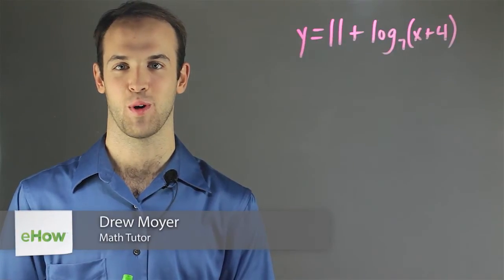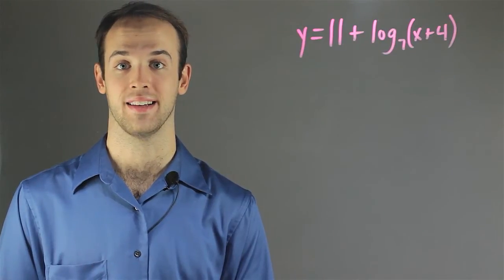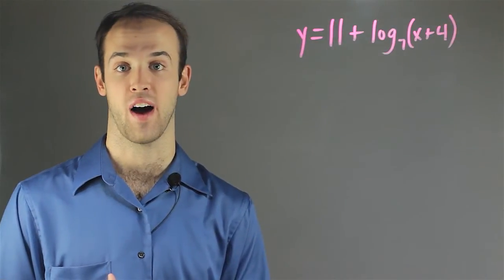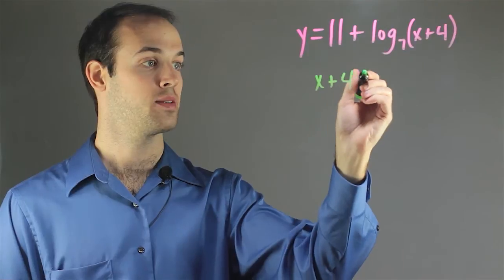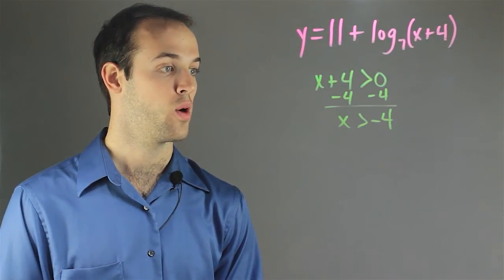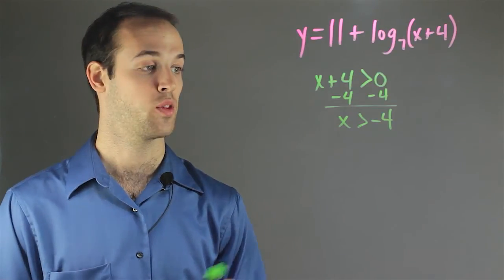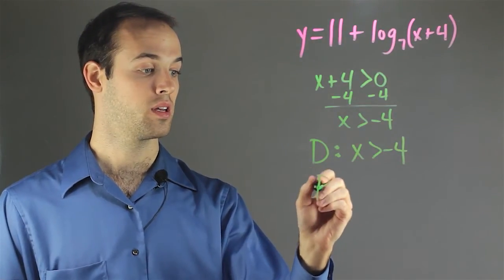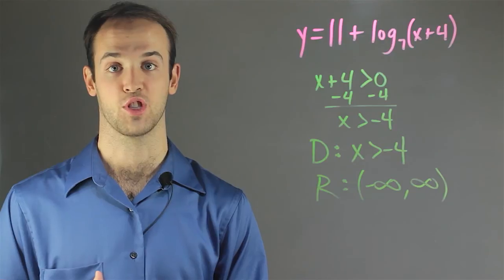How to Solve Domain & Range With Logarithms : Fun with Math!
As long as the base of the logarithm that we're working with is greater than one, we know the domain is going to be defined by the vertical asymptote of the graph. Solve domain and range with logarithms with help from an experienced math professional in this free video clip.